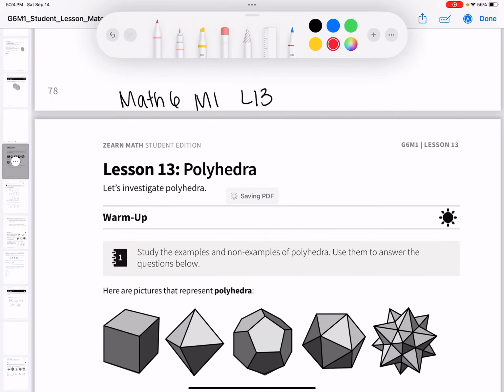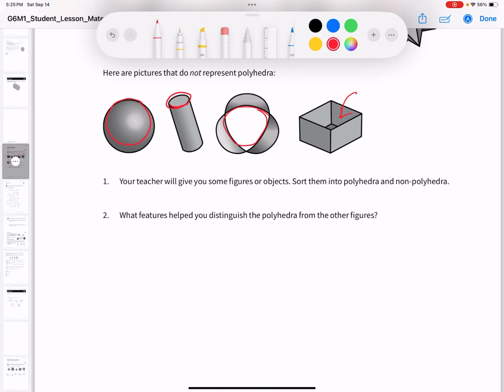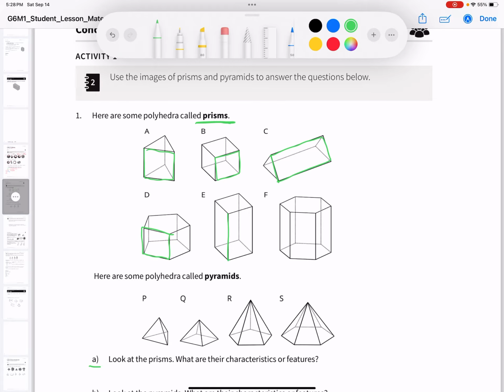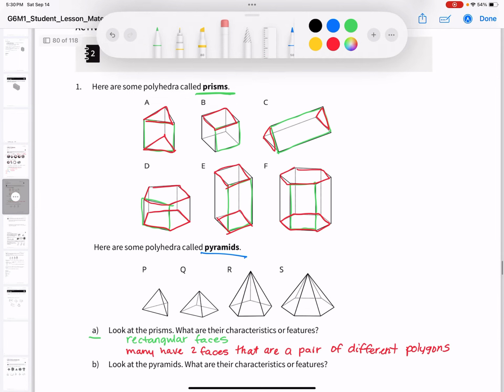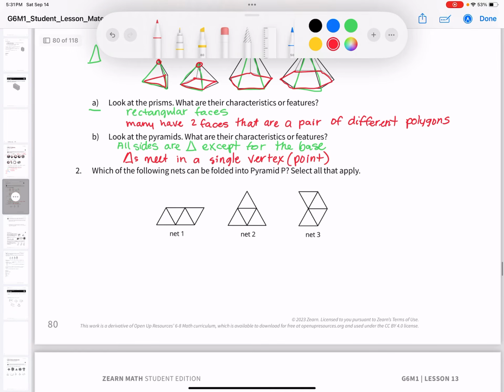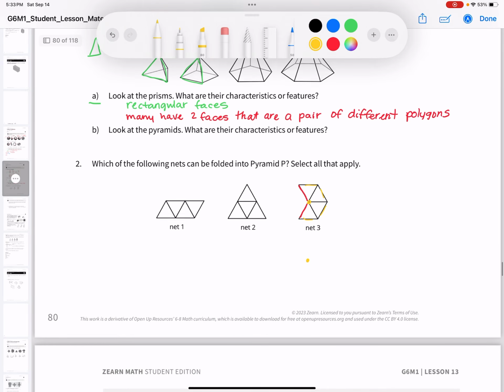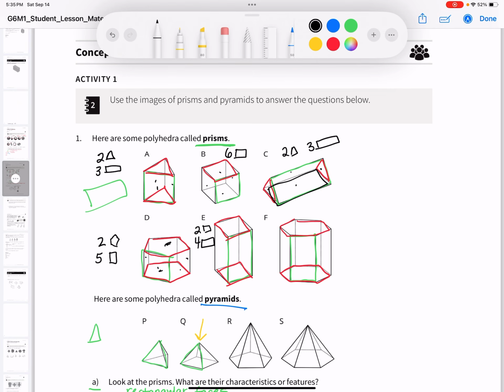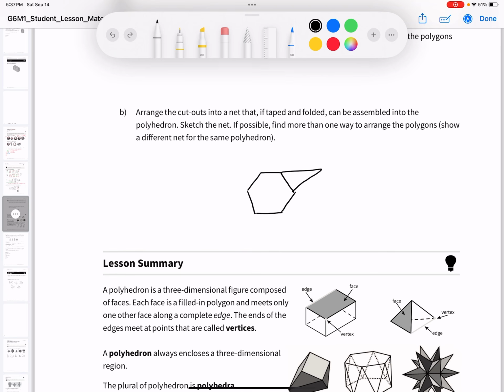Grade 6 Mission 1 Lesson 13 Illustrative Math (Zearn)